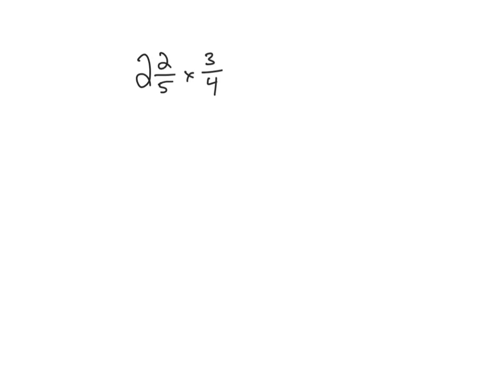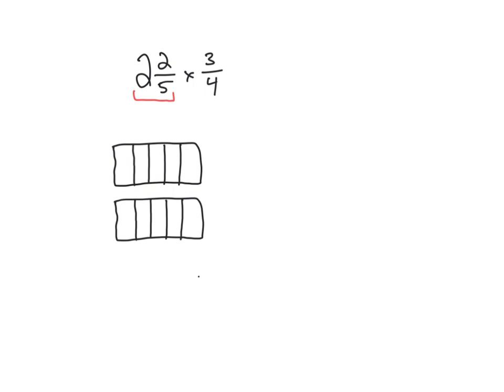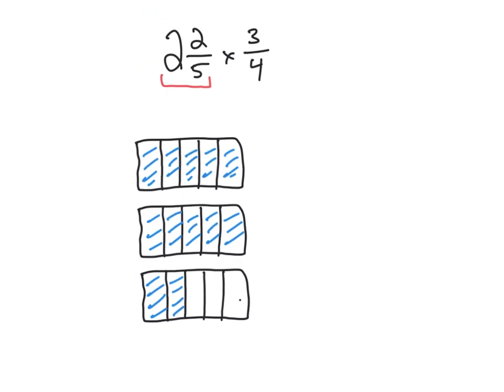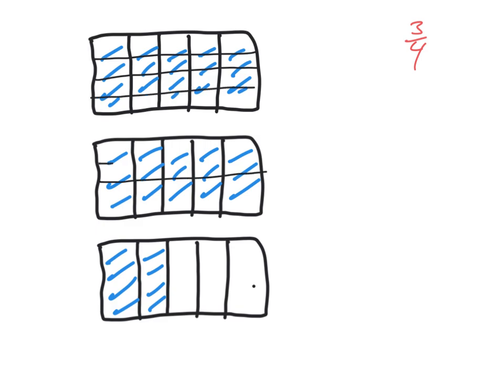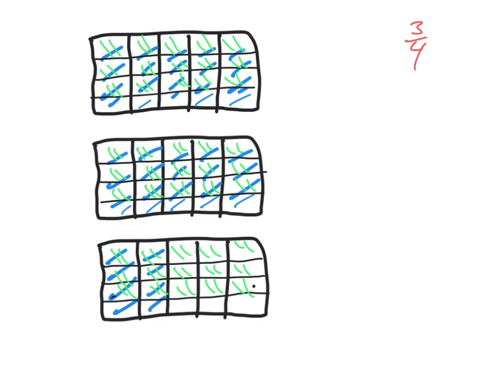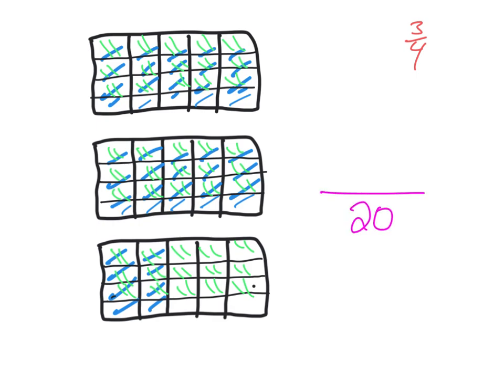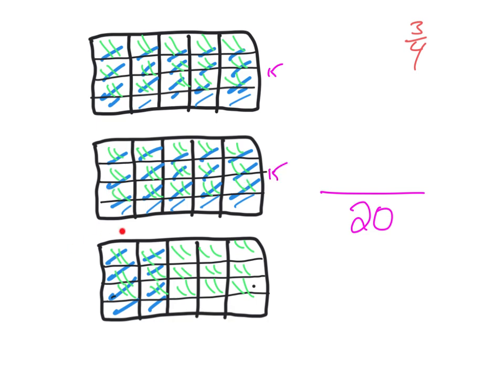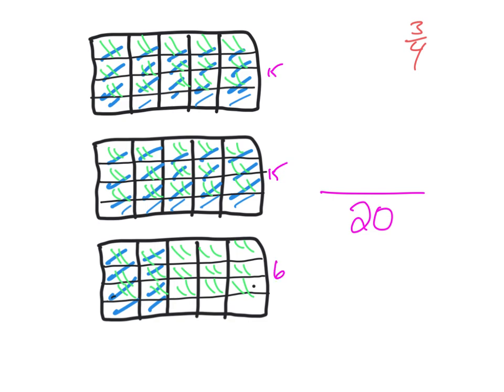More Visual Multiplication